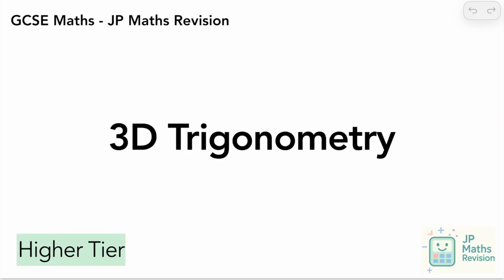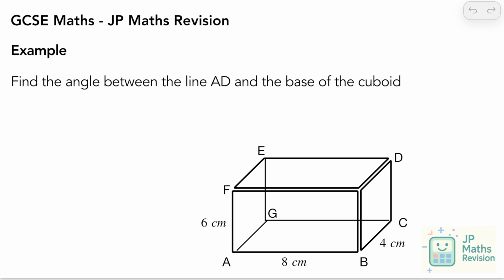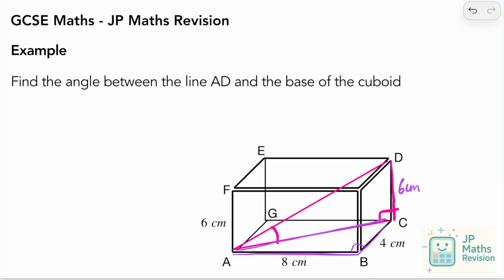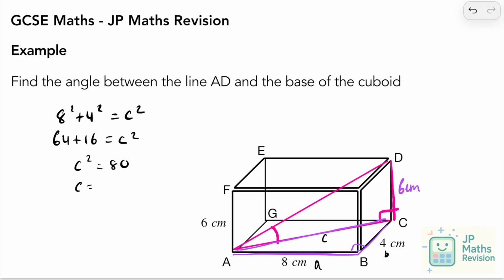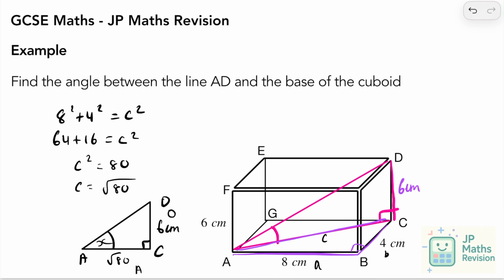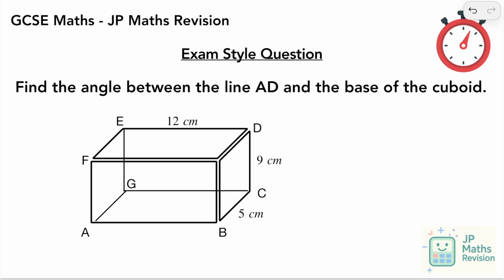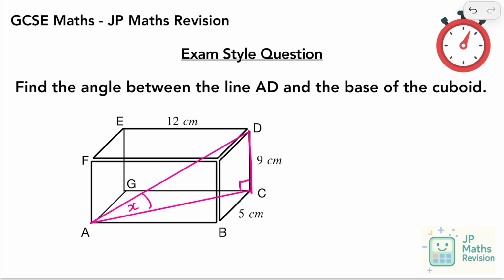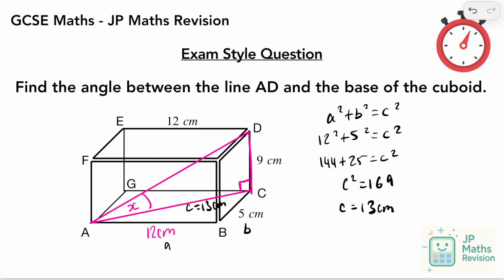3D Trigonometry | SOHCAHTOA in 3D | GCSE Maths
Learn how to use trigonometry in three dimensions to find missing lengths and angles in GCSE Maths exam questions.

This video covers:
✔ Identifying the right-angled triangle inside a 3D shape
✔ Using SOHCAHTOA correctly in 3D problems
✔ Multi-step Higher-tier exam questions
✔ Clear diagrams and step-by-step solutions
✔ Common mistakes students make in 3D trig

Perfect for:
• GCSE Maths students (Higher Tier)
• Trigonometry and 3D geometry revision
• Exam preparation for challenging geometry problems

Qualified UK maths tutor helping students build confidence and achieve top grades.